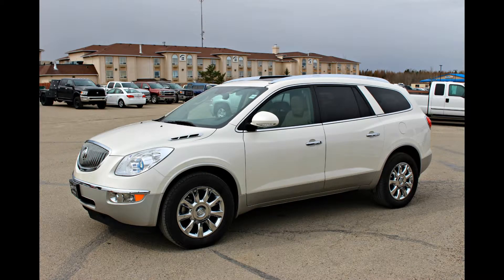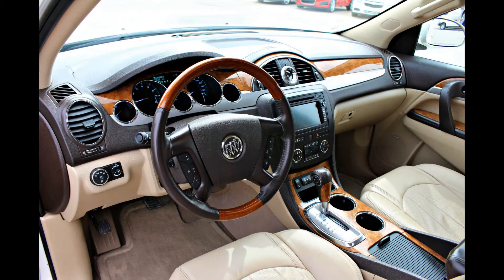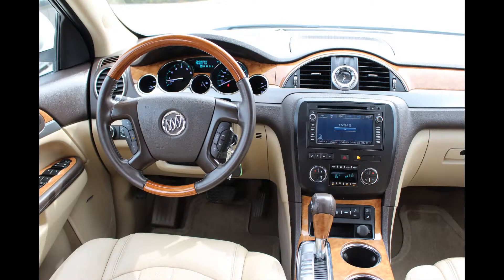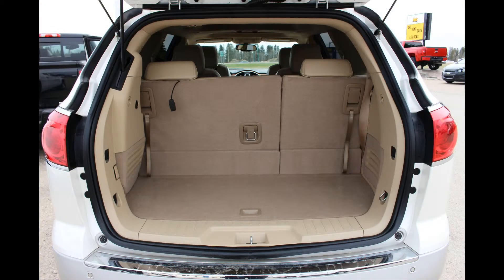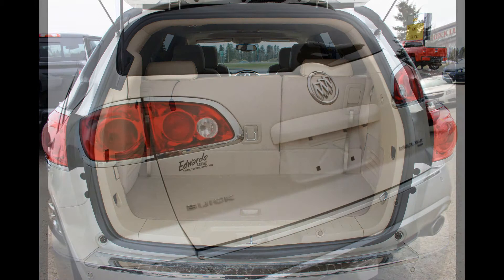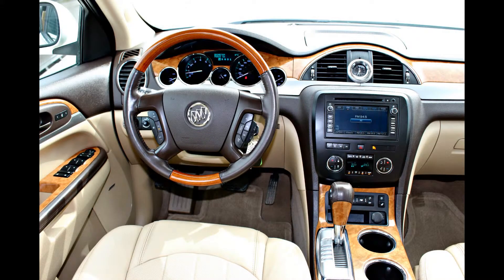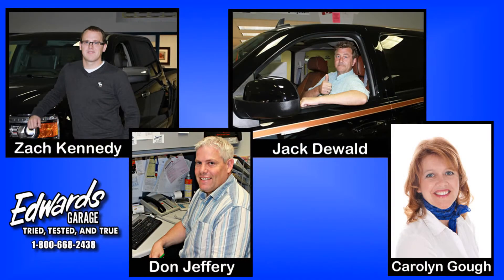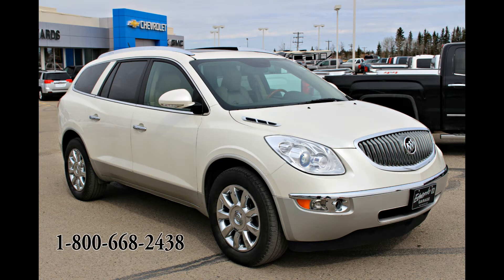2012 Buick Enclave CXL All wheel Drive Sport Utility in Review, Red Deer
This 7 passenger white diamond Enclave is the top of the top! With heated & cooled seats, Bose speakers, Touch screen DVD navigation, a two panel sunroof, Rear camera system, blue tooth and even a tow package. if you can believe it that's not even the half of it!

Unit # 44315